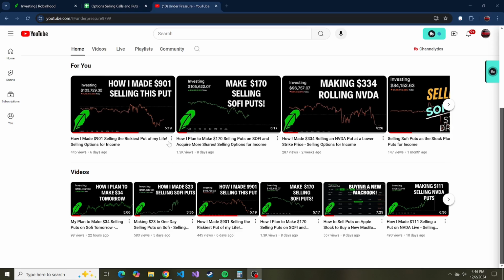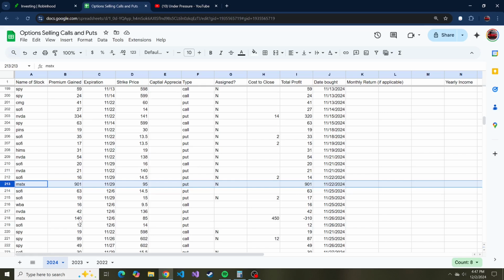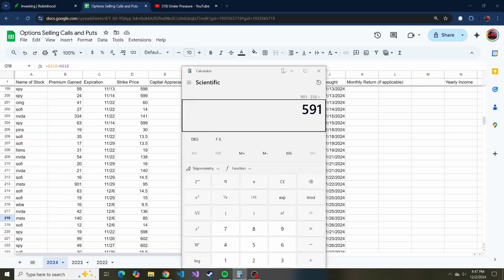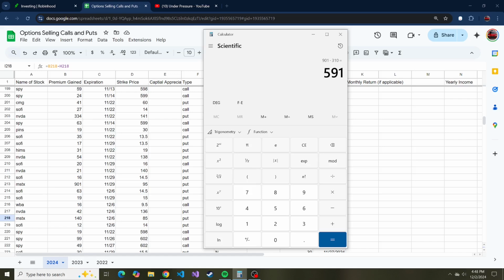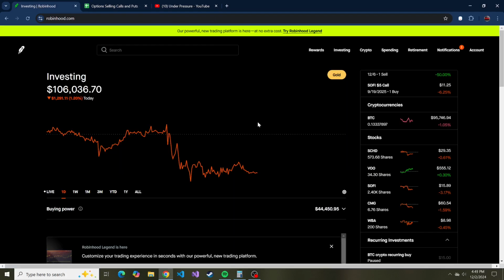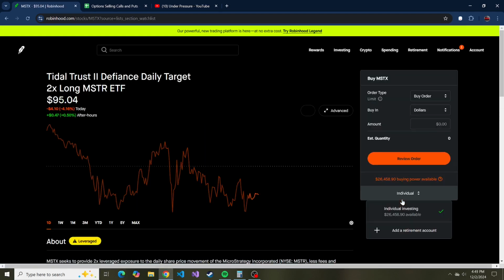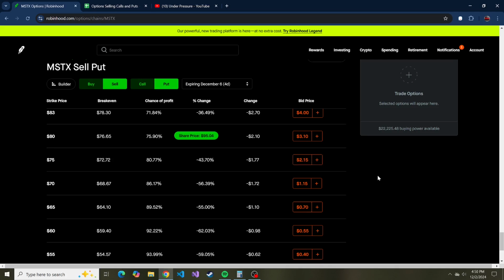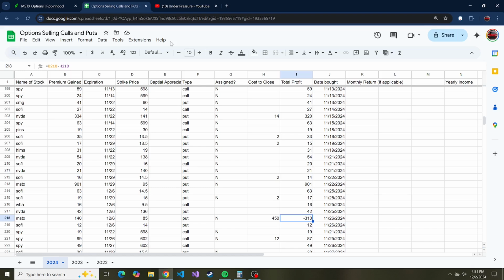How I Made $591 Selling Puts on MSTX to Buy a MacBook - Selling Options for Income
I wanted to make an update on me selling puts on MSTX that I was using the premium to buy a new MacBook.